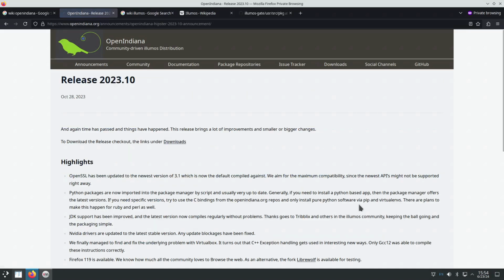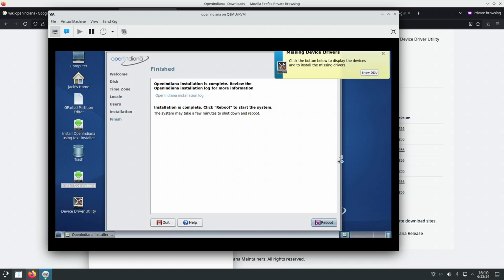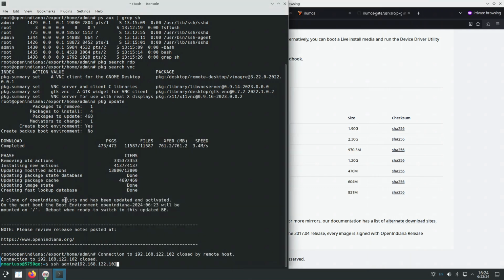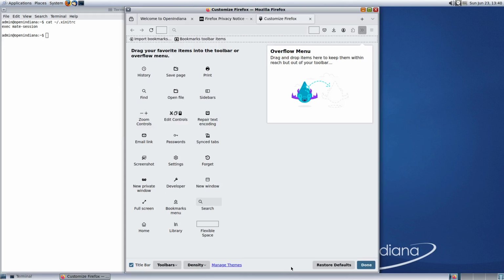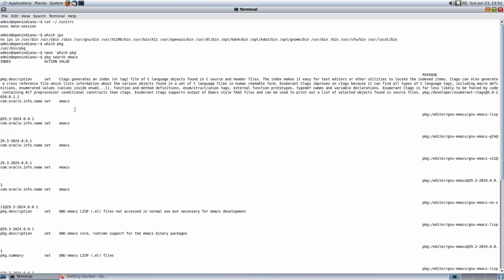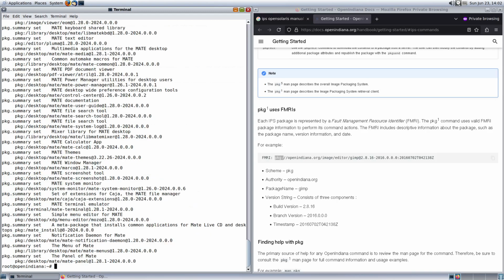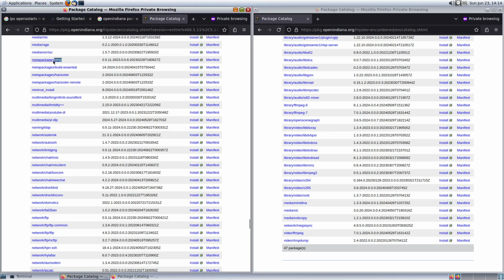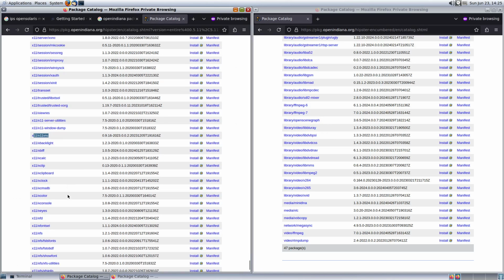OpenIndiana 2024.04 complete tutorial - June 2024 - 52af6a12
How to install and use OpenIndiana Hipster 2024.04. Continuator of OpenSolaris.